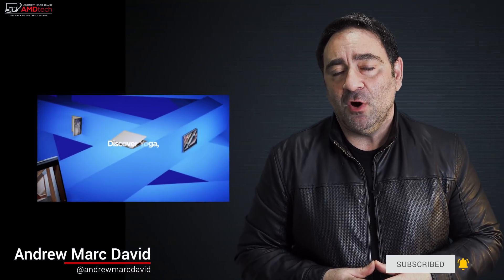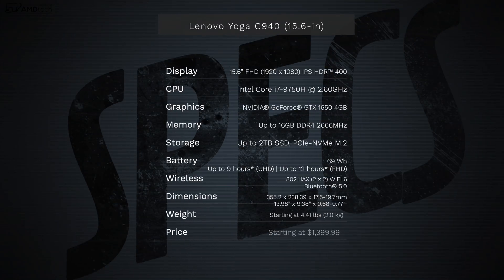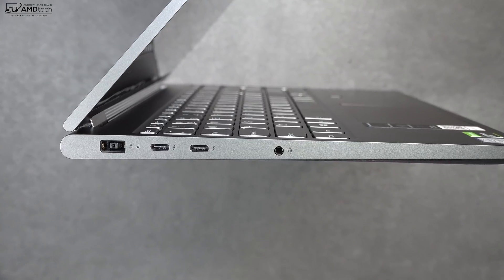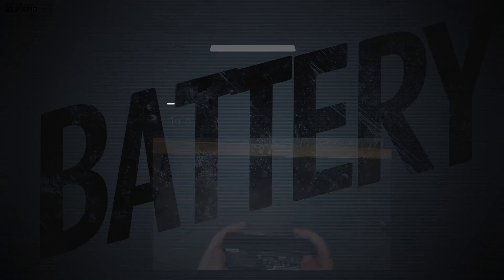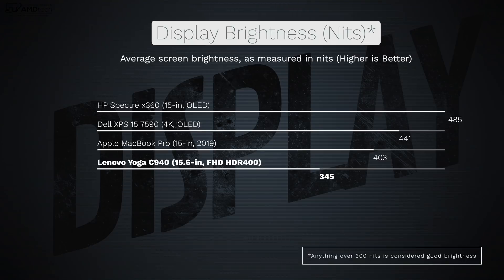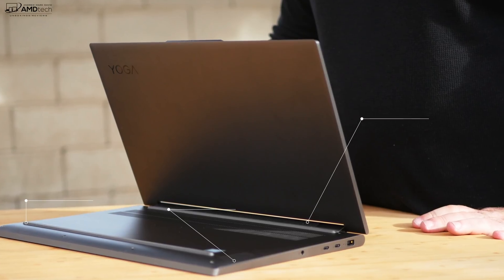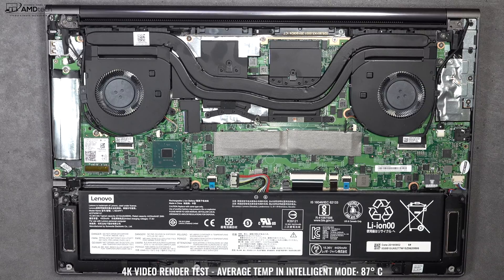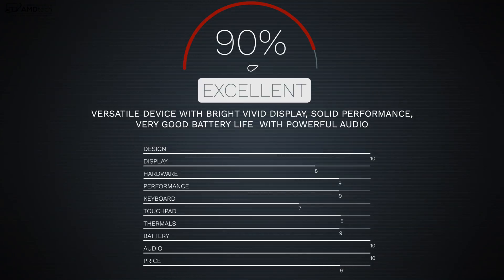Lenovo Yoga C940 15" Review: The 2-in-1 with a Soundbar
This is the unboxing and review of the Lenovo Yoga C940 (15in) by Andrew Marc David( AMDtech)

Specs:
Processor? Up to 9th Generation Intel® Core™ i9-9880H with vPro™ (2.30GHz, up to 4.80GHz with Turbo Boost, 8 cores, 16MB Cache)
Operating System
Graphics
NVIDIA® GeForce® GTX 1650 4GB
Display?
15.6” UHD (3840 x 2160) IPS, glossy, touchscreen, VESA-Certified Display HDR™ 400 with Dolby Vision™, 500 nits
15.6” FHD (1920 x 1080) IPS, glossy, touchscreen, VESA-Certified Display HDR™ 400 with Dolby Vision™, 500 nits
Memory?
Up to 16GB DDR4 2666MHz
Storage?
Up to 2TB SSD, PCIe-NVMe M.2
Battery
Up to 9 hours* (UHD)
Up to 12 hours* (FHD)
Rapid Charge**
* Based on testing with MobileMark 2014. Battery life varies significantly with settings, usage, and other factors.
** Charge one hour in standby mode or while powered off, for up to 80% battery life based on test results using the MobileMark2014 ver. 1.5 battery life benchmark test. for additional details on testing standard.
Connectivity?
802.11AX (2 x 2) WiFi 6
Bluetooth® 5.0
Audio
Rotating Sound Bar with Dolby Atmos® Speaker System
2 x far-field microphones
Weight Starting at 4.41 lbs (2.0 kg)
355.2 x 238.39 x 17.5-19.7mm / 13.98” x 9.38” x 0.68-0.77”
Keyboard
Backlit
Numeric keypad
Ports/Slots
2 x USB 3.1 Gen 2** Type-C / Intel Thunderbolt™ 3 (Power Delivery, DisplayPort)
1 x USB 3. 1 Gen 2** Type-A
Headphone / mic combo
Color
Iron Grey
Security
Fingerprint reader
TrueBlock Privacy Shutter
What's in the box
Yoga C940 15”
Lenovo Pen
135W AC Adapter
4 Cell 69Wh internal battery